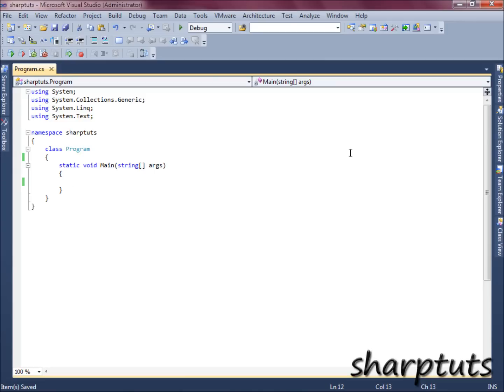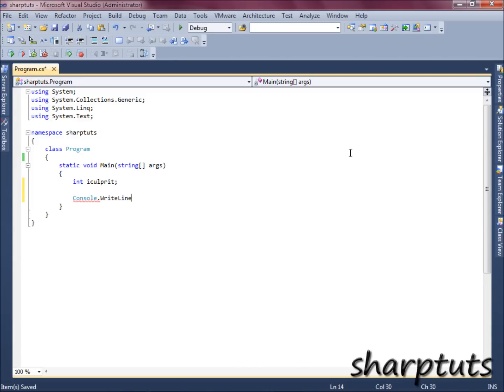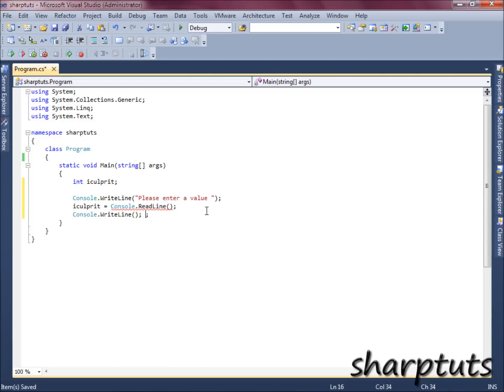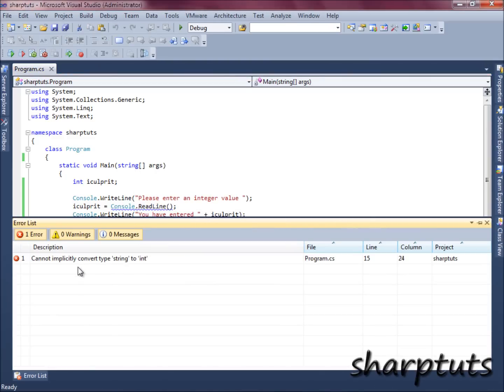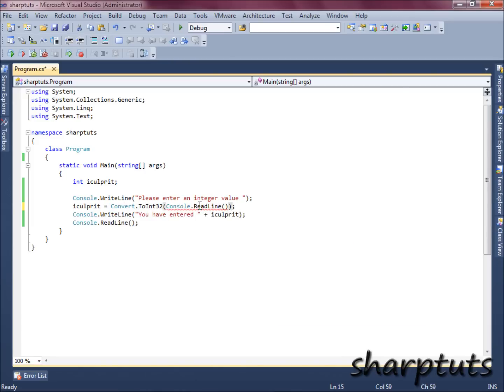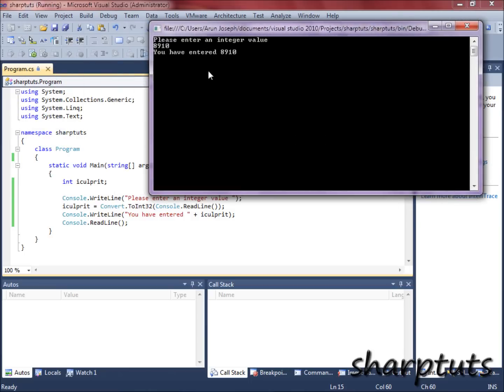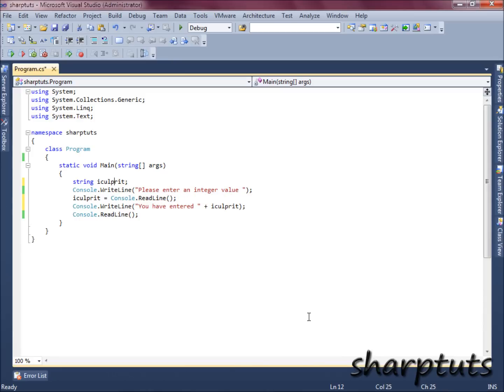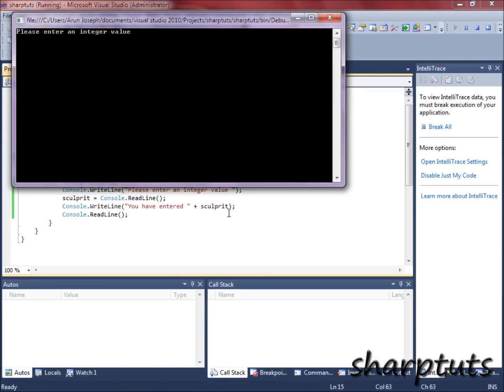C# tutorial - How to take Input from user - Chapter 5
In this video, I'll demonstrate on how to take input from the user! Here I am using the int and the string data types!
Not familar with variable and datatypes in C# please visit the following tutorial!